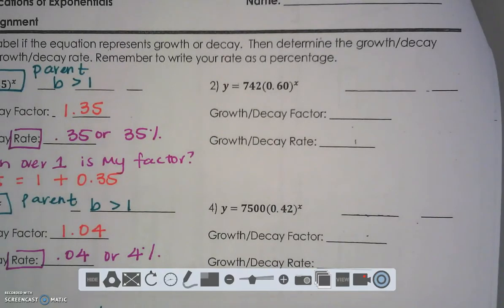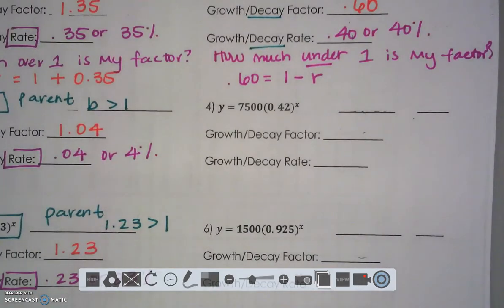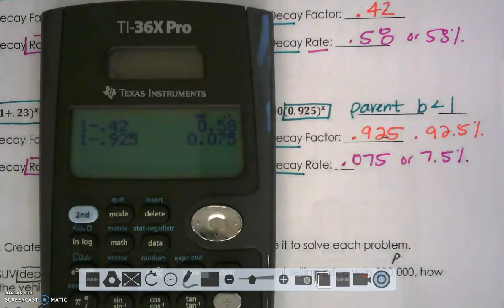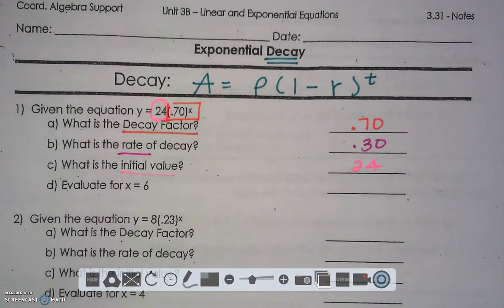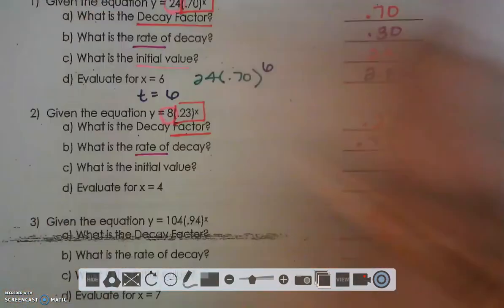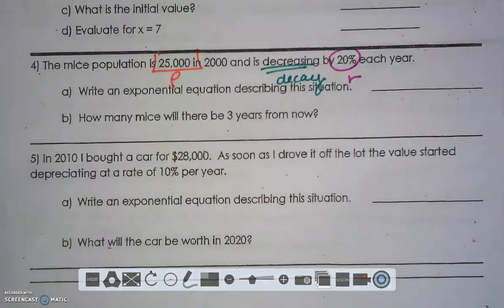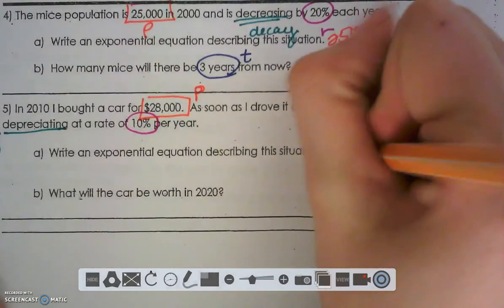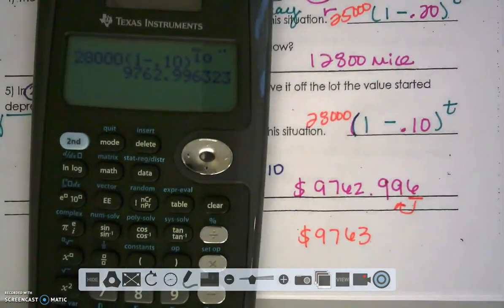Exponential Decay Application Notes